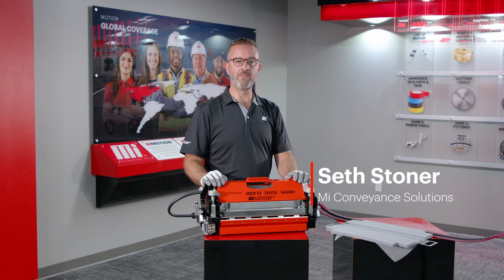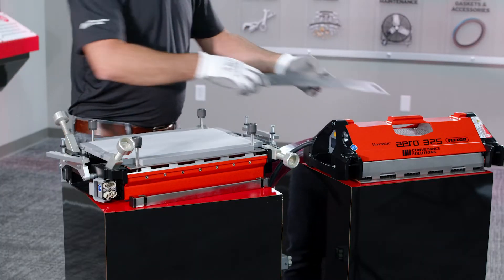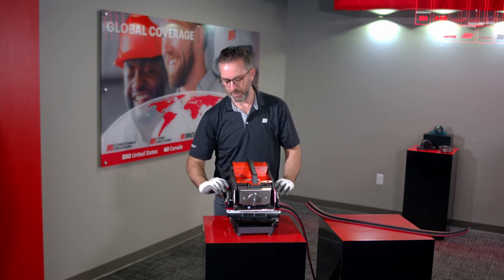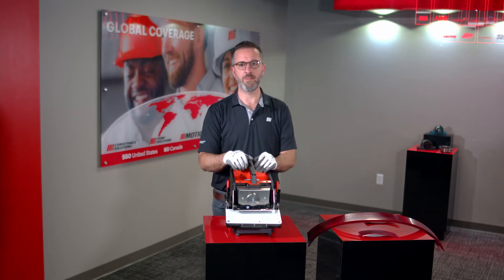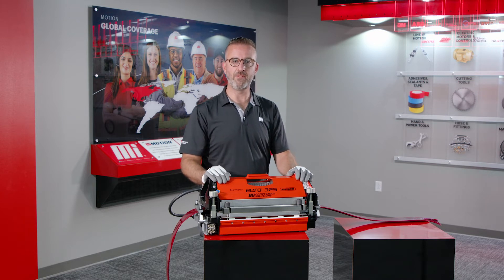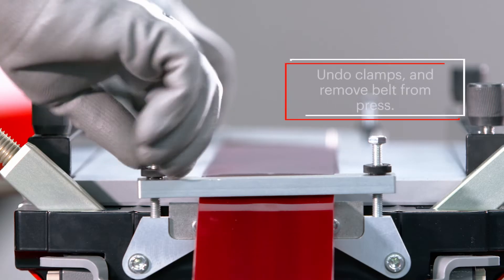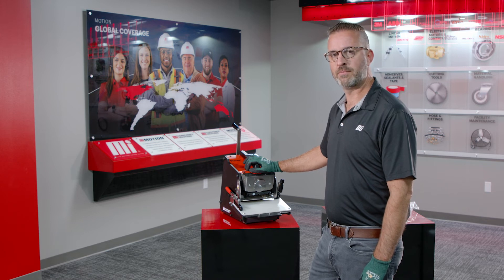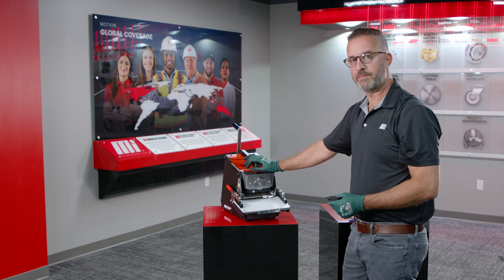RedDrive® 77 Training Video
REDDRIVE® 77 from Motion - Conveyor Training Video

Kevlar™ technology, combined with a more durable TPU compound delivers a stronger, lighter belt. Exclusive to Mi, this belt delivers an easier splice, is less noisy and is 30-40% more durable than the OEM product.

- Built to improve the OEM design
- Combines an improved Cord technology with a durable TPU compound
- Delivers a 10-15% stronger belt
- Requires 25% less tension to drive
- Lighter construction reduces roller noise
- Results in an increased splice strength by 30-40% when used with system belt cutter and press
- Comes in an easy-to-use spool of 1200 ft.

CHAPTERS
0:03 Loading and Aligning the RedDrive 77 Template into the Areo 325 Press
2:01 Reordering RedDrive 77 Press Consumables
3:08 Cutting RedDrive 77 Using the NDX 114 Belt Cutter
6:33 Loading the RedDrive 77 Belt into the Aero 325 Press
8:53 Locating the Press Recipe for the RedDrive 77 Belt
10:10 Unloading RedDrive 77 after Press Cook
12:14 Replacing NDX 114 Belt Cutter Pad
14:04 Replacing NDX 114 Belt Cutter Blades